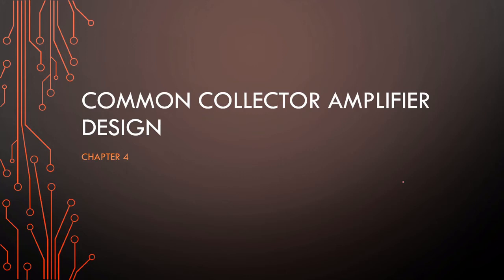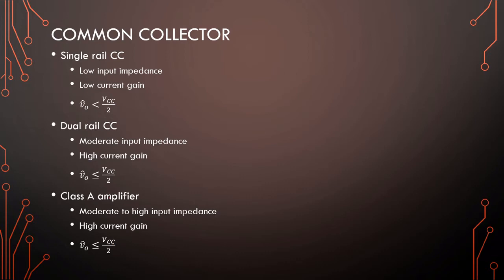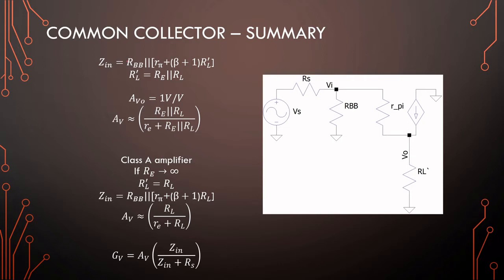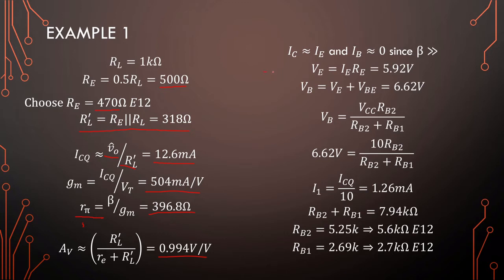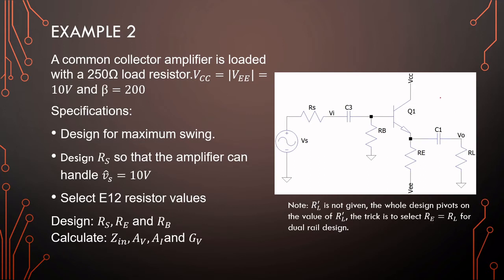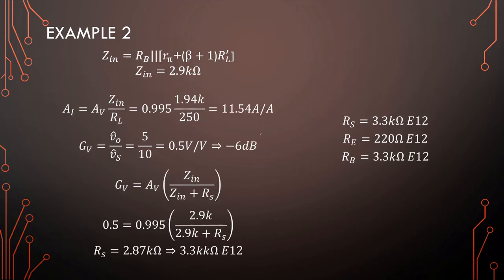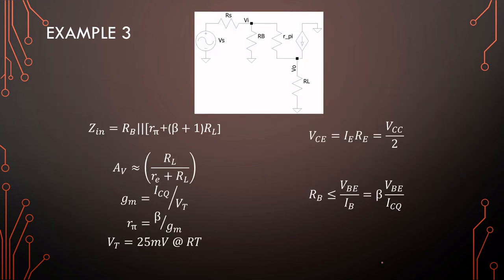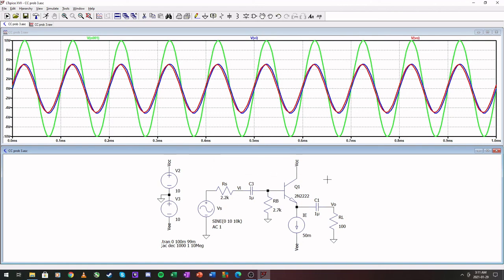Video 9 - Common collector amplifier design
This video shows how to design a common collector amplifier.
This video assumes that you watched videos 2, 4 and 5 for a strong background.
Component functions 04:25
General specifications 06:04
Example 1 design 08:28
Example 1 simulation 15:38
Example 2 design 16:57
Example 2 simulation 21:30
Example 3 design 23:32
Example 3 simulation 27:08